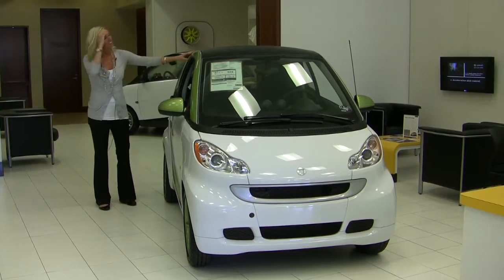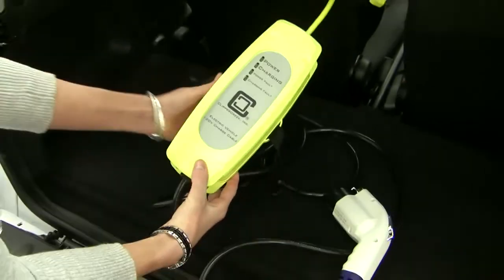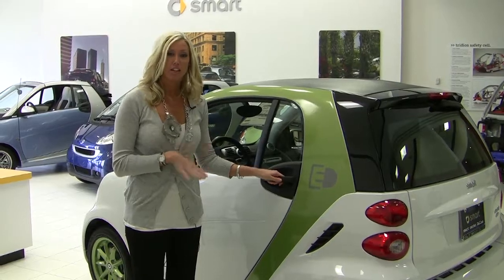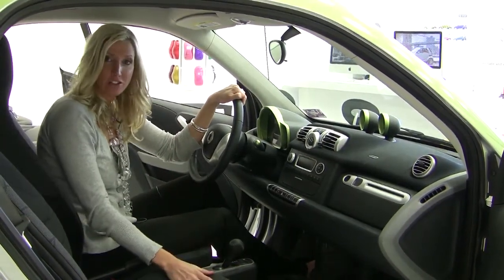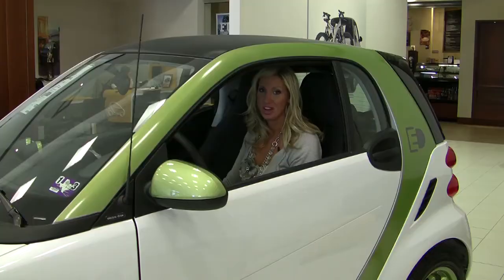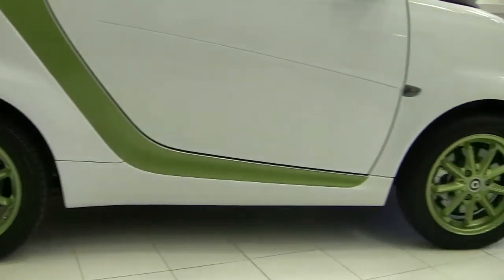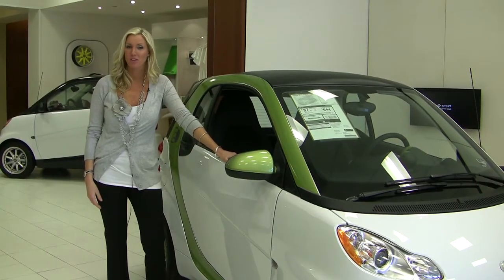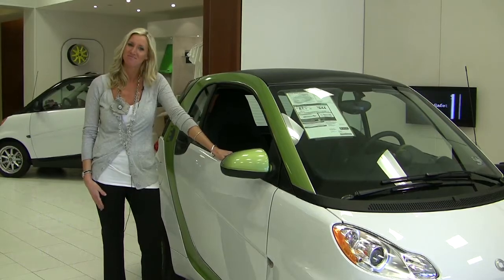2011 smart electric drive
Lauren Griffin gives an overview of the smart electric drive. Only 250 will be available in the U.S. this year.